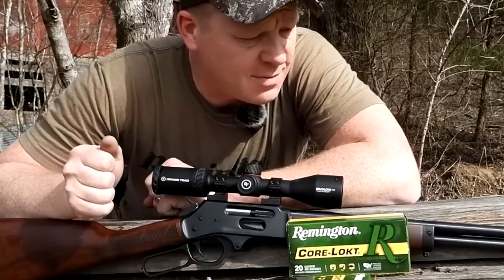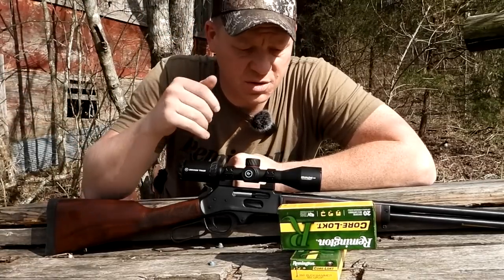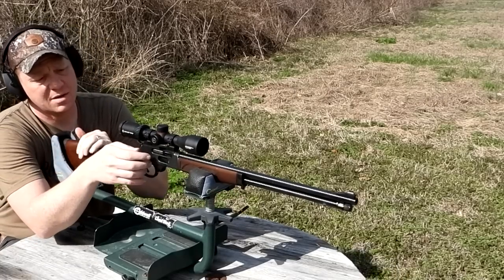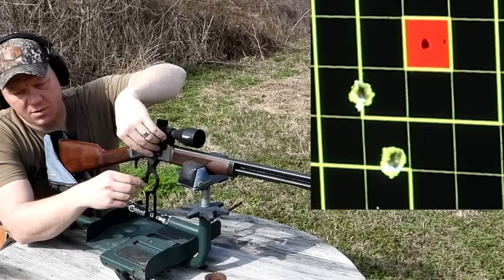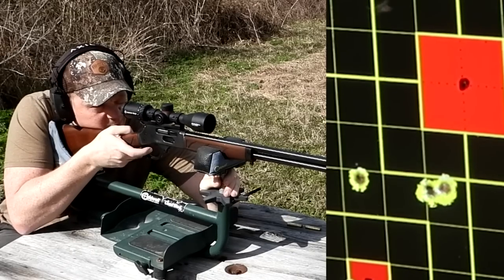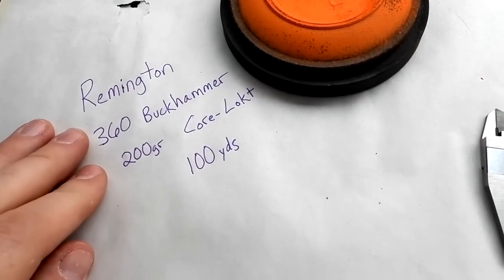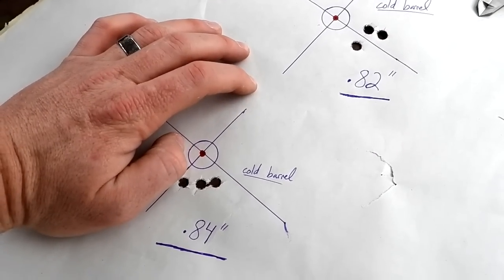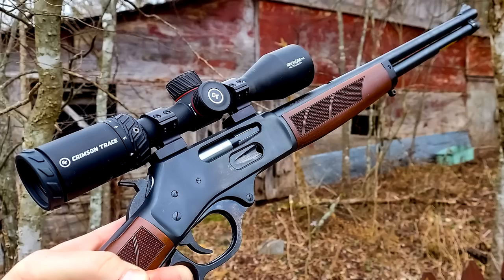360 BuckHammer - 100 Yard Groups [180 gr Core-Lokt]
Remington's latest cartridge - the 360 BuckHammer!!!  It is a straight wall cartridge optimized for lever action rifles. We're out here hunting with this Henry here today sweet sweet shooting rifle - it's got low recoil, it's easy to shoot, it's got ballistics similar to a 30 30 so similar drop and velocity and energy as a 30 30 so you'll know that it will drop some deer. It's using a 358 diameter projectile and it's being loaded in the deadliest mushroom in the woods Remington core locked in 180 grain and 200 grain. Better performance than both the 350 Legend and 450 Bushmaster. The straight-wall cartridge that flattens them all. A knock-down, drag-out lever gun leader in straight-wall cartridge performance, 360 BHMR delivers flat trajectories and more bone-busting energy and velocity out to 200 yards than the rest.
360 BuckHammer - 100 Yard Groups [180 gr Core-Lokt]